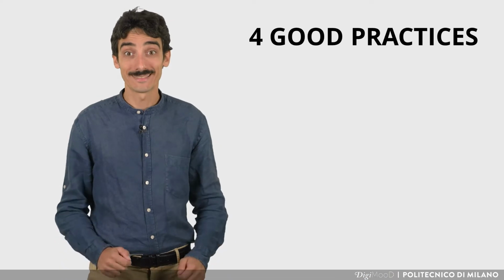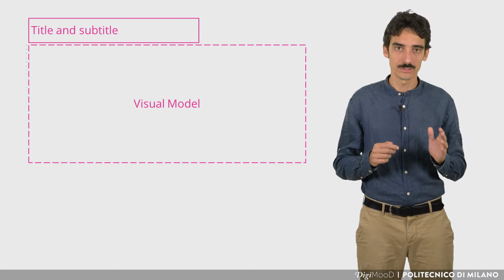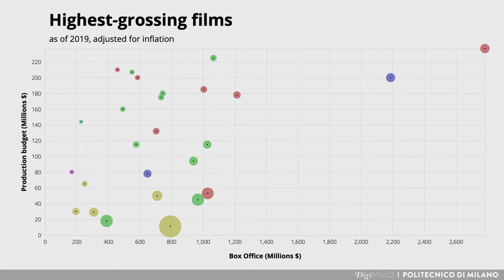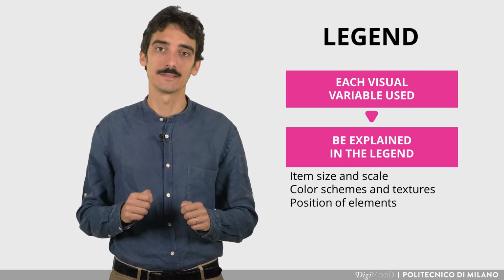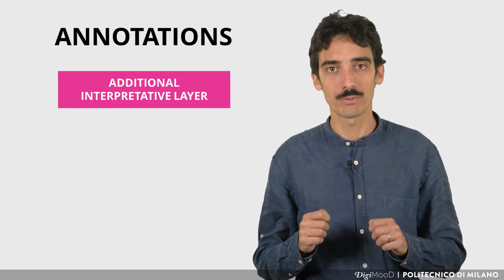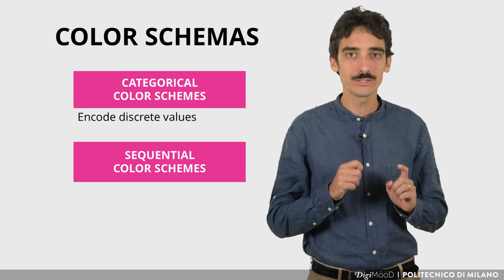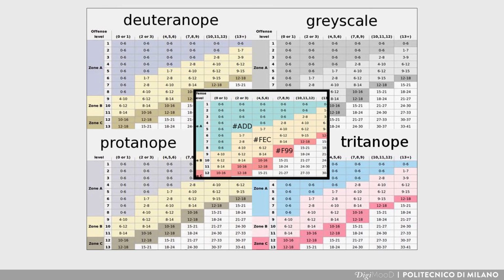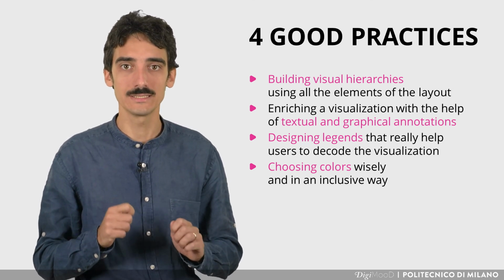Data staging: good practices for data visualization (Michele Mauri)